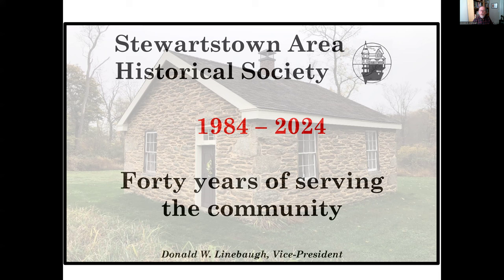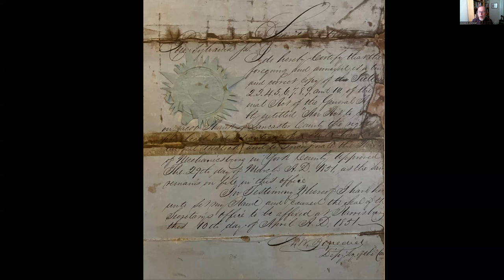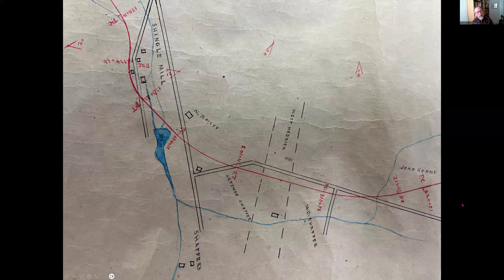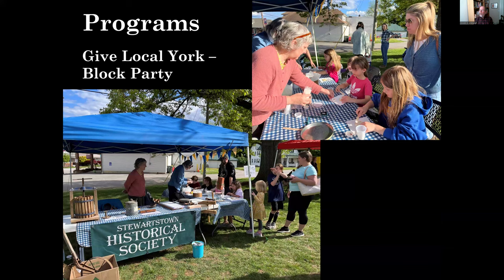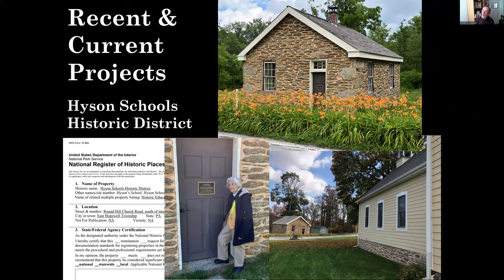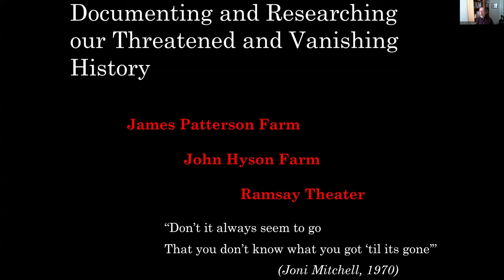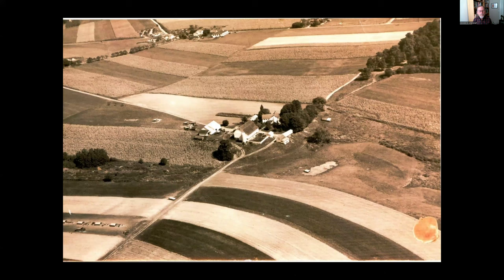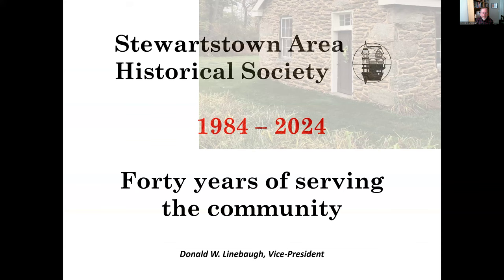Stewartstown Area Historical Society, 1984-2024: Forty Years of Serving the Community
Event: Stewartstown Lions Club Meeting
Speaker: Donald W. Linebaugh, Professor UMD, Vice President SAHS

Summary: This talk celebrates the 40th anniversary of the Stewartstown Area Historical Society by reviewing the organization's collections (artifacts and archives), programming, and current activities to document and research the area's threatened and vanishing history.